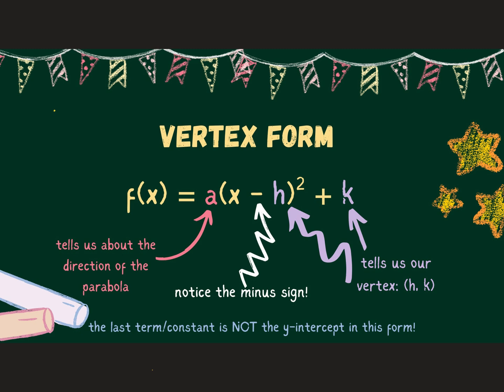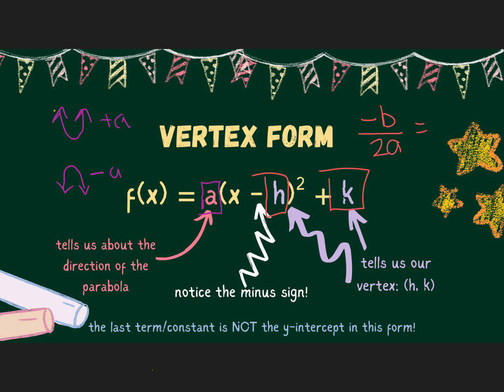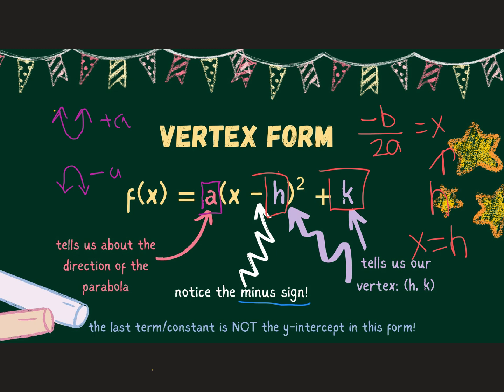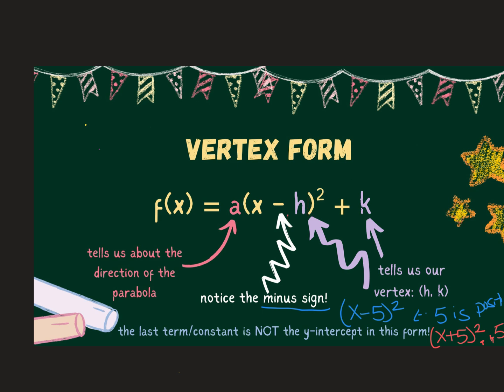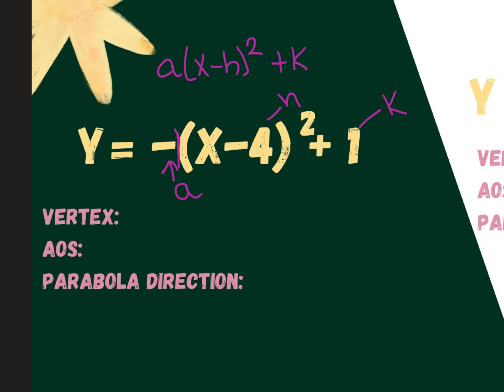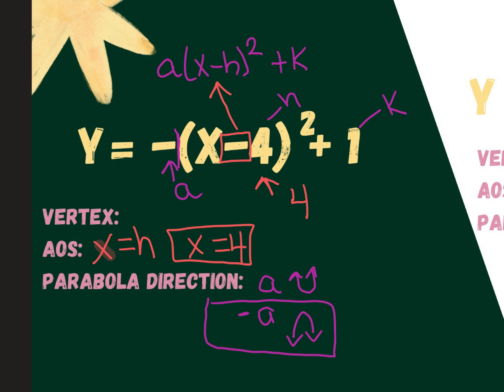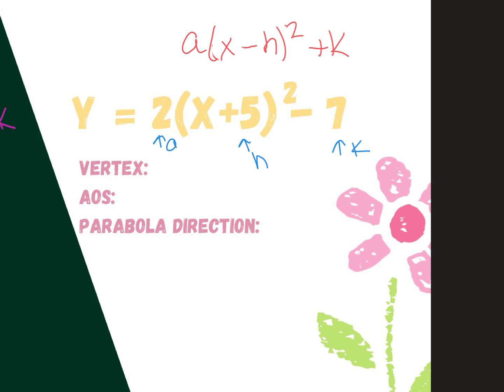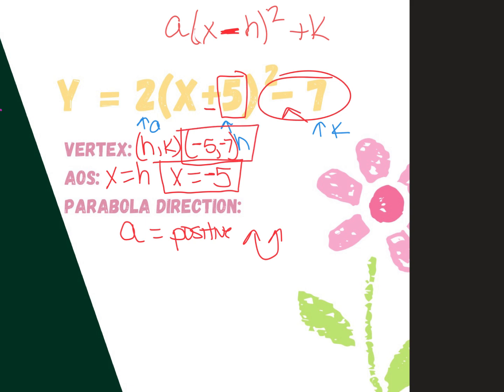intro to Vertex Form